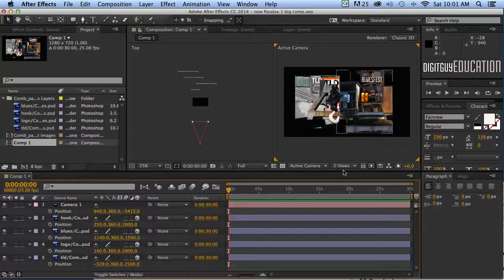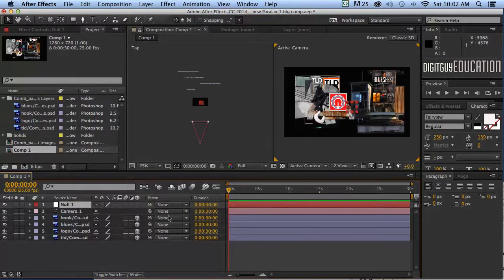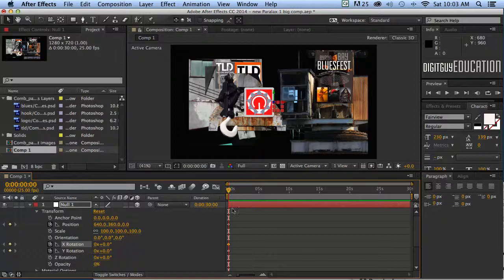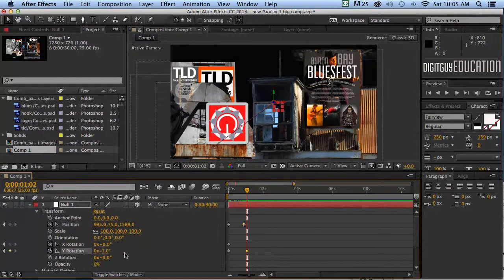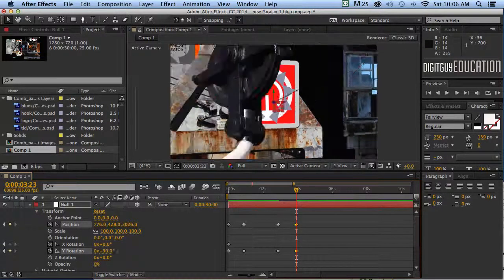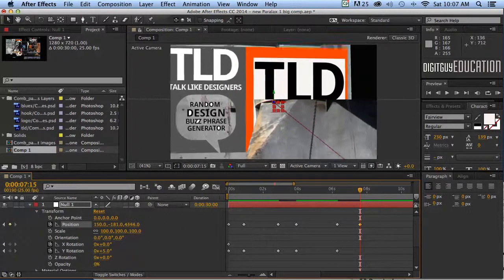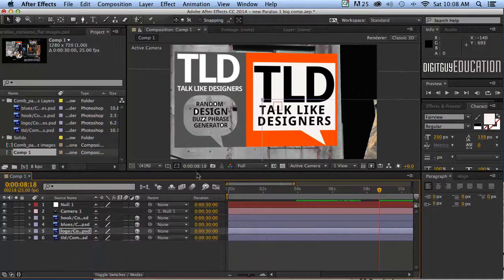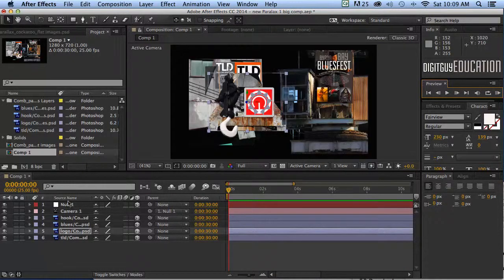After Effects basics Part 15 2 parallax presentation